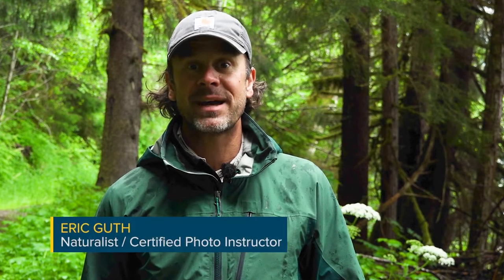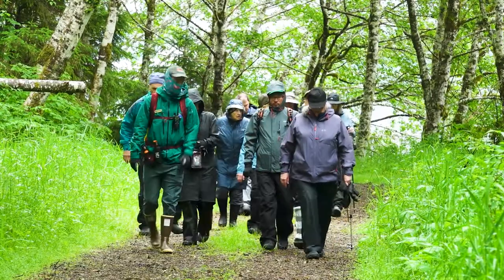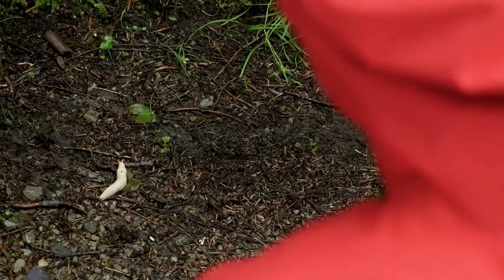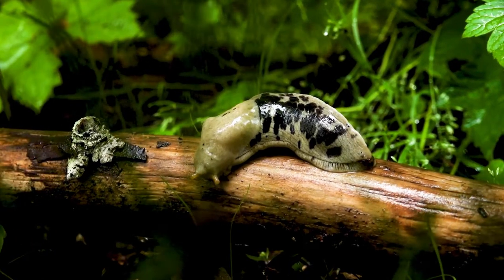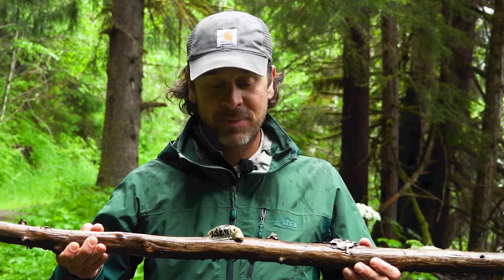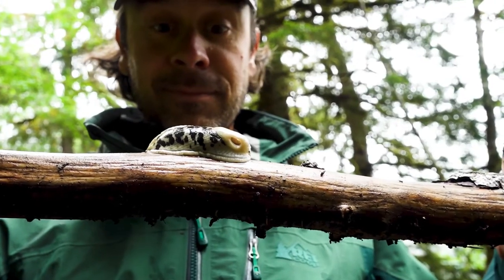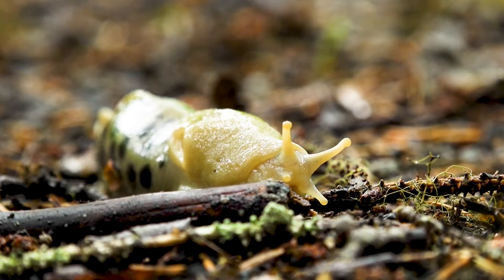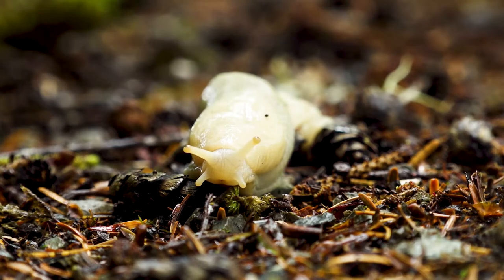Banana Slug Licks | Alaska | Lindblad Expeditions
On this morning's hike in Sitkoh Bay, guests were rewarded with the opportunity to not only find bananas slugs but to lick them as well.

Video by Taylor Butz aboard the National Geographic Venture in Alaska.